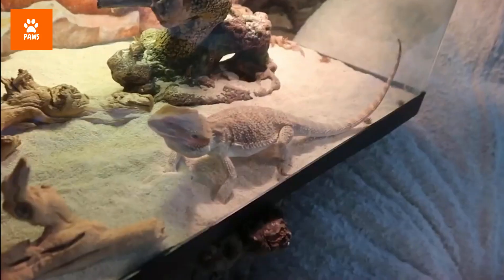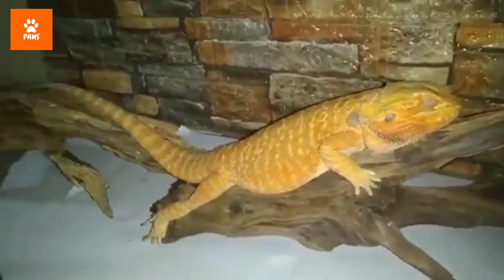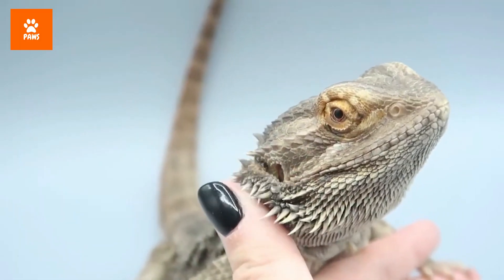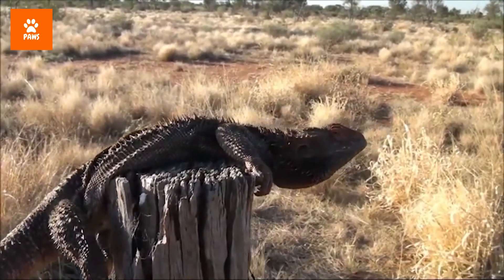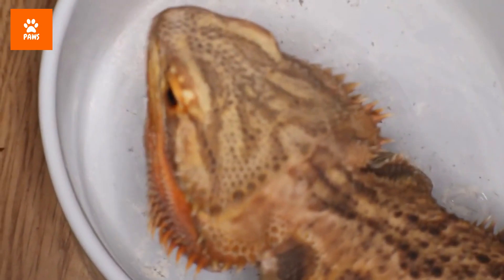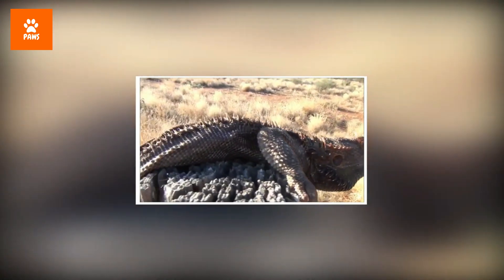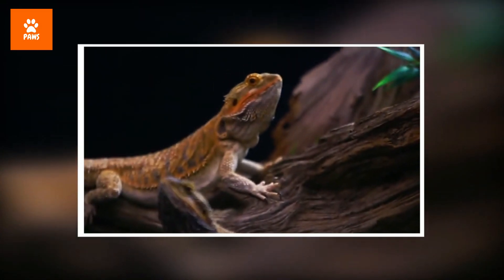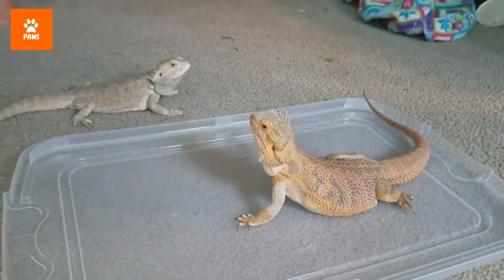Bearded Dragon: Collect Water on Their Heads | PAWS Facts ph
Bearded Dragon: Collect Water on Their Heads. The bearded dragon lives up to its name: Like a dragon, it’s equipped with armor of spiny reptilian scales, which include a “beard” of spikes under its chin that puffs up depending on its mood. While they are widely known as bearded dragons, they do not actually have beards; at least not in a human sense. If you get a close look, you won’t find facial hair or anything of the sort. However, they do have scales around their neck which is their own version of beards.